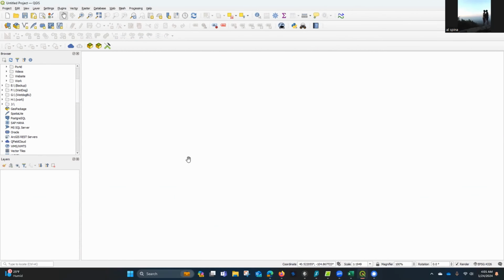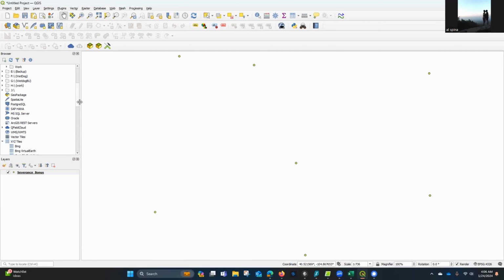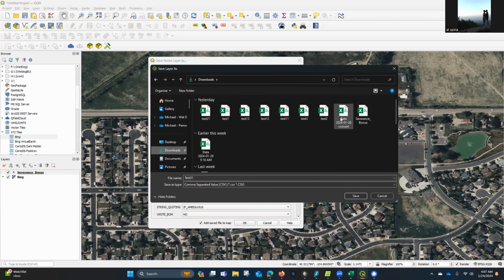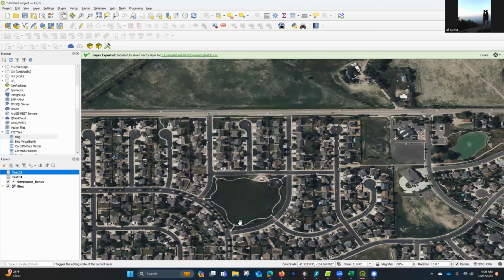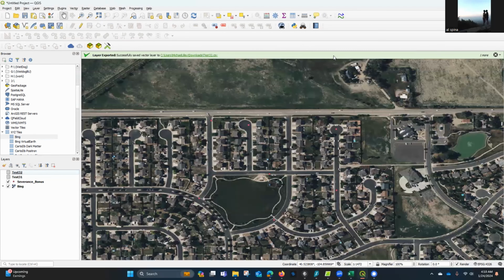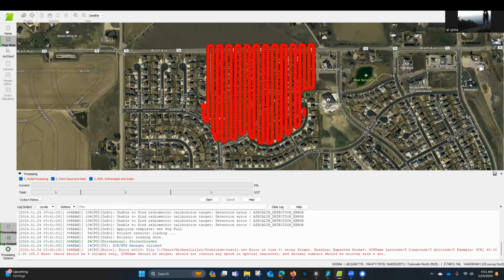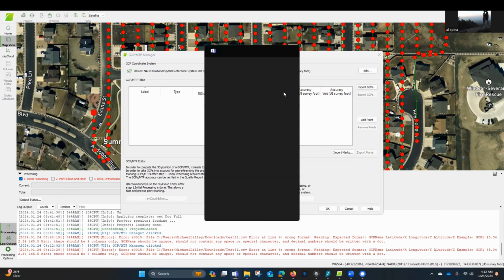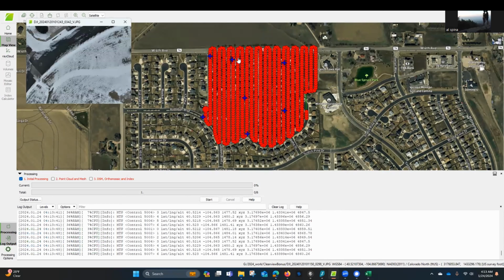Converting Trimble DA2 Data to State Plane with QGIS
I used UAV Ground Control to gather data from the Trimble DA2, then converted it to a State Plane for use in PIX4D Mapper.